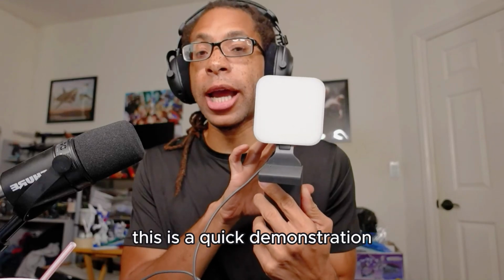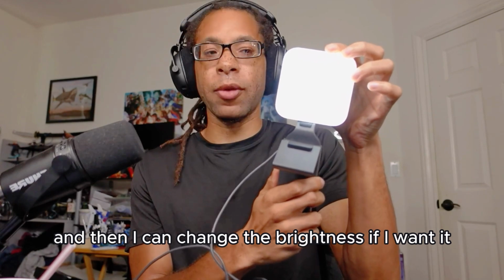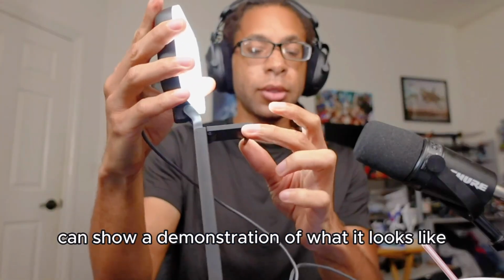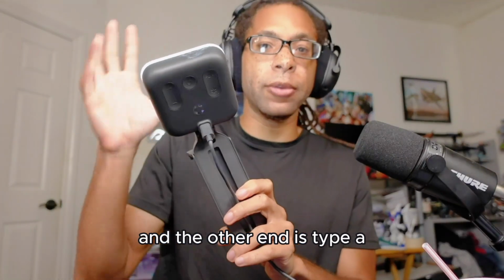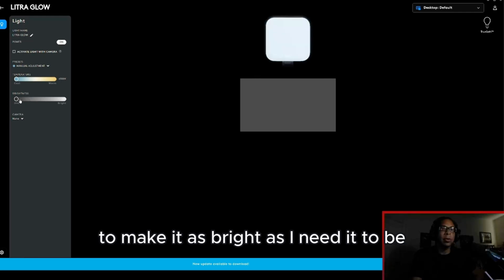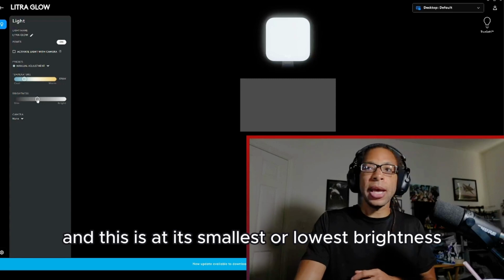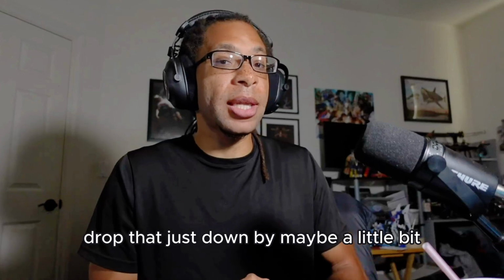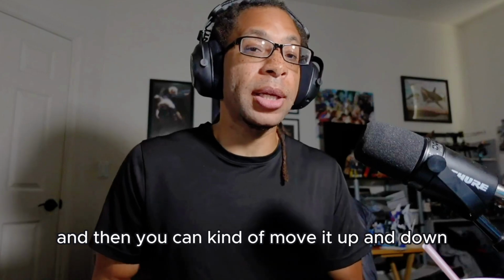Logitech for Creators Litra Glow Premium LED Streaming Light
✨ Shine Bright on Every Stream – Recommended by BadIntentStreamTechReviews!
Transform your streams with the Logitech Litra Glow! Designed for creators who demand quality lighting:
 • 🌟 TrueSoft technology ensures soft, flattering light for a professional look.
 • 🎛️ Fully adjustable brightness and color temperature to suit any setup or mood.
 • 🖥️ Easy-to-use monitor mount for hassle-free positioning on any desk.
 • 🖱️ Desktop app control for PC/Mac—adjust your lighting with precision!

Perfect for streamers, vloggers, and remote workers who want to look their best on camera.

👉 Level up your content today with this top-rated pick by BadIntentStreamTechReviews!